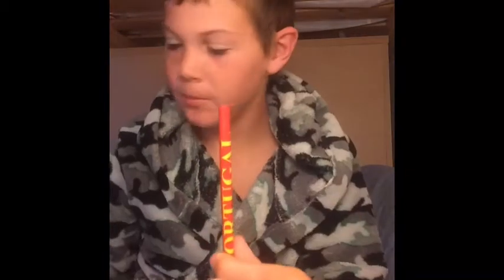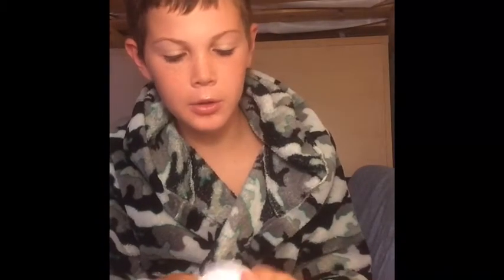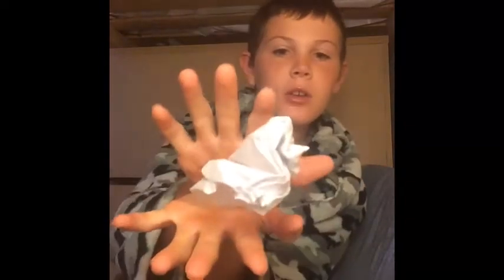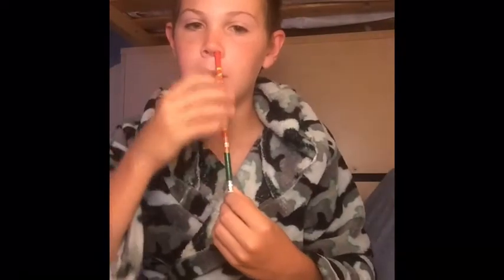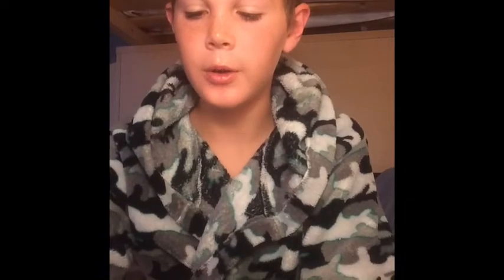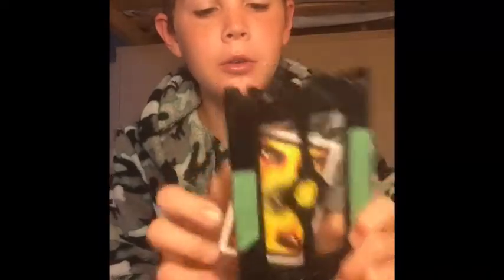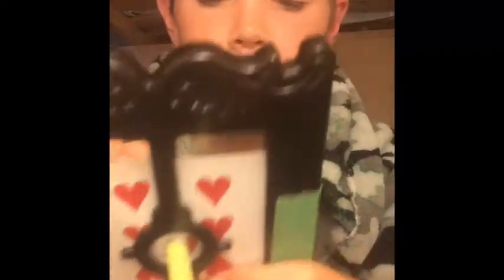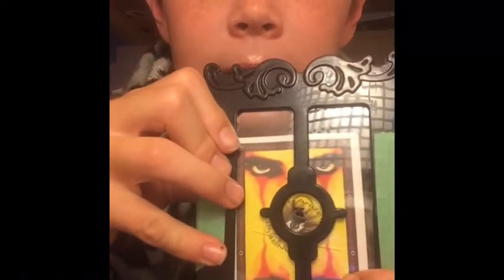3 magic tricks you can do